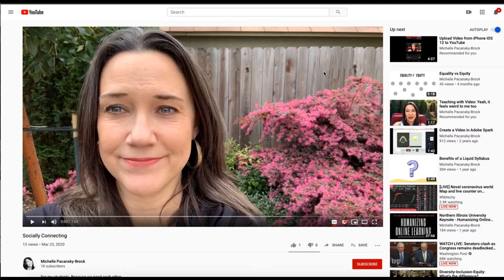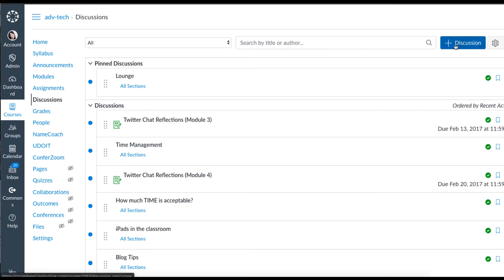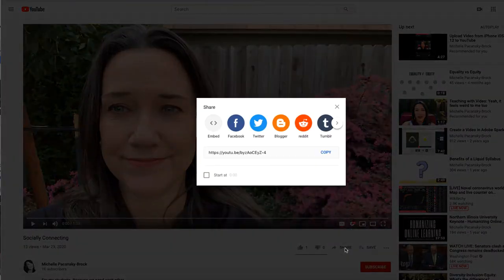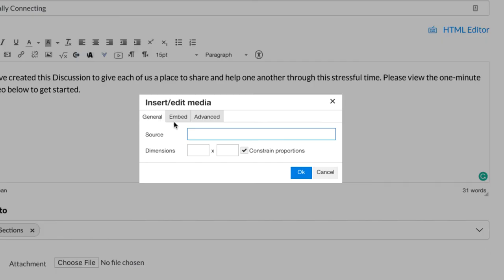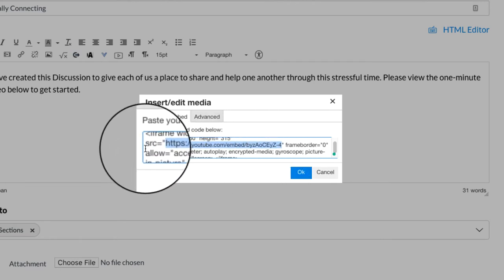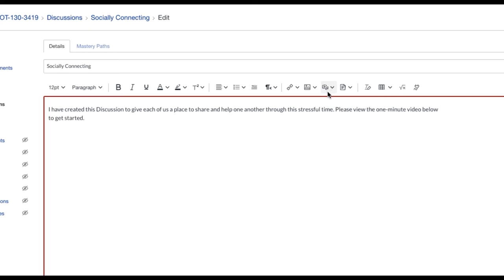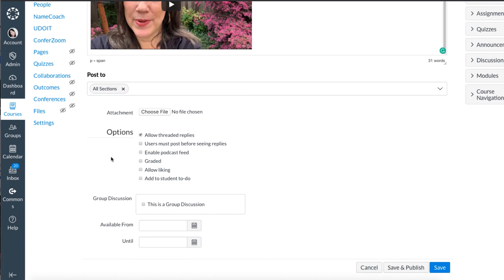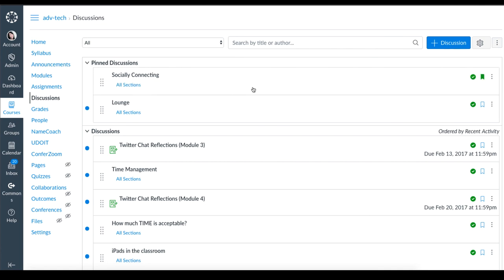Humanize Your Remote Instruction with a Socially Connecting Discussion